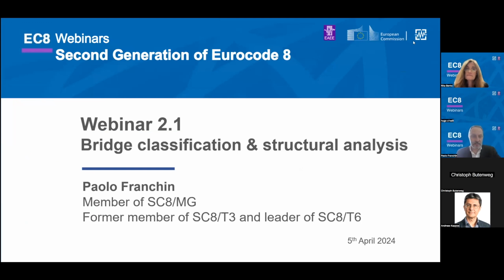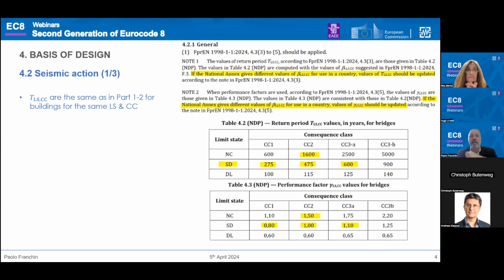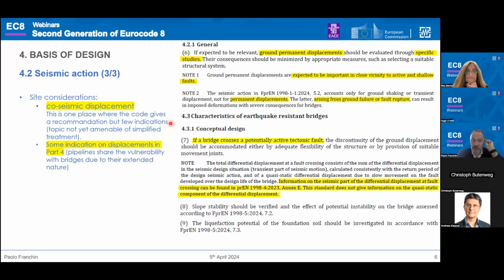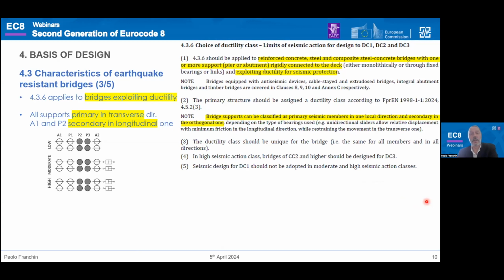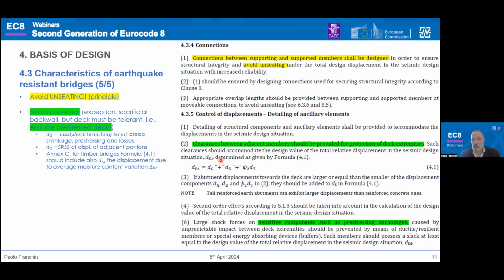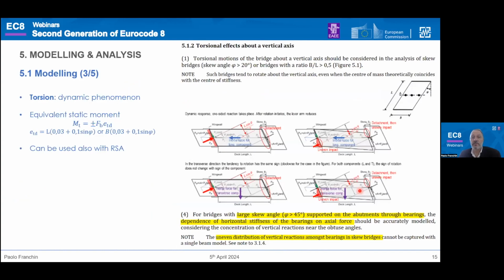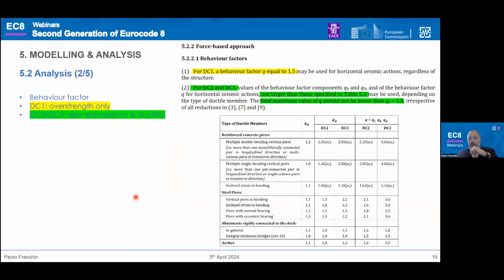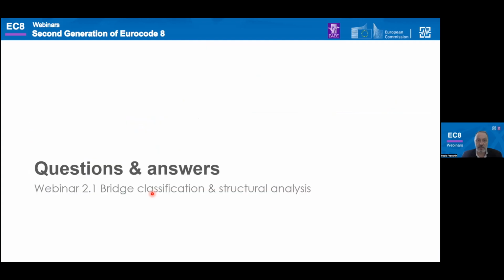Webinar 2.1: Bridge classification and structural analysis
WEBINAR 2: Bridges
April 5th 2024
Speaker: Paolo Franchin

Coordinators: Paolo Franchin (PT6 Leader of SC8); Andreas Kappos (Coordinator of WG11 of EAEE)

ORGANIZING COMMITTEE